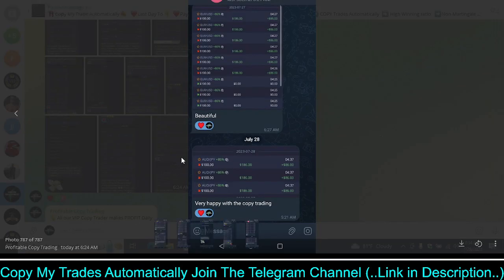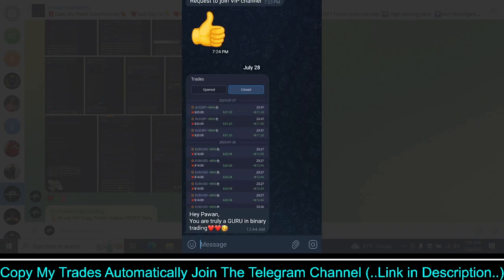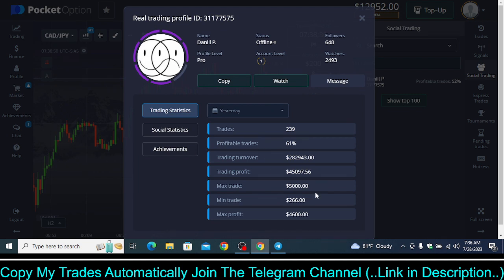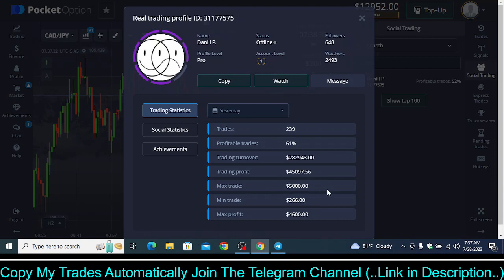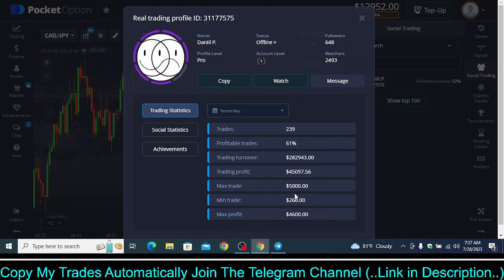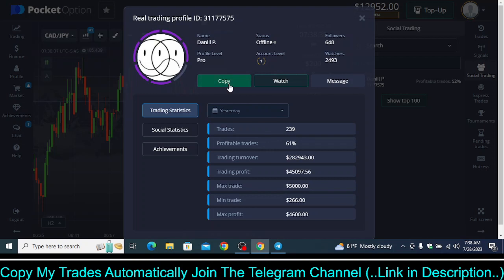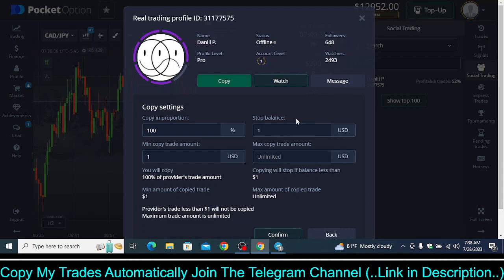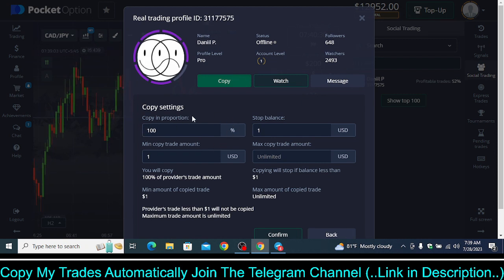Pocket Option COPY TRADING (Full Info)